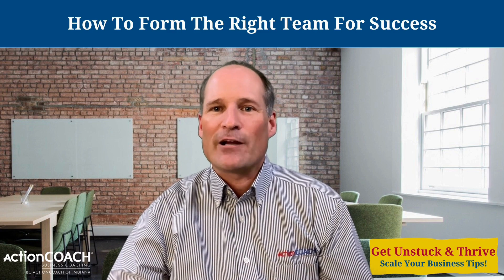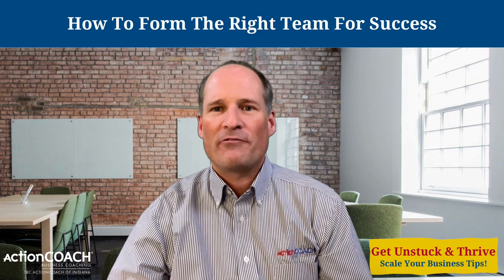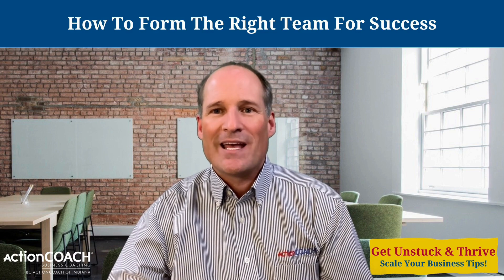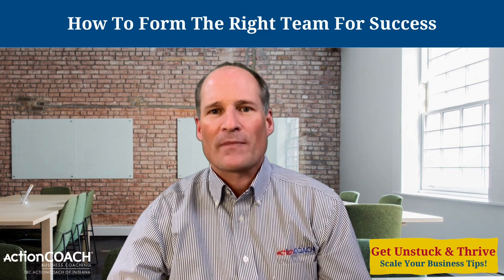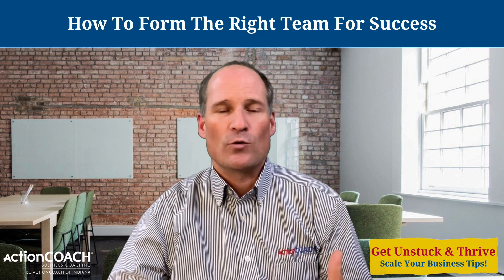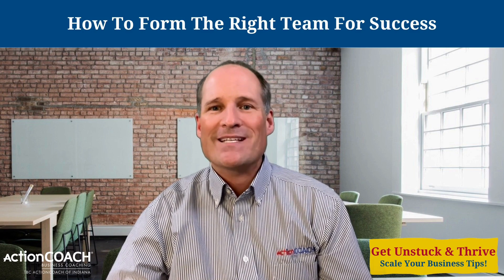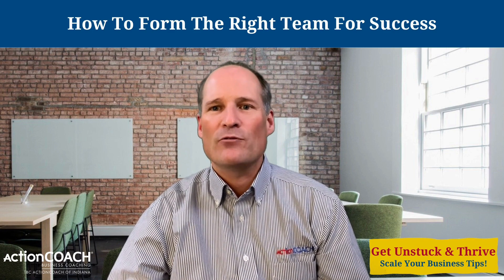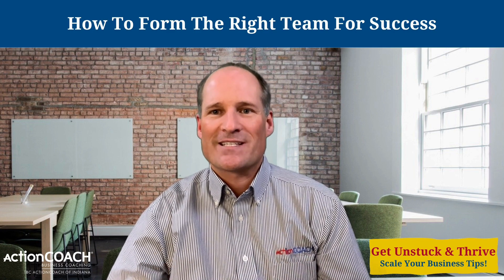How To Form The Right Team For Success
Building a successful team is one of the fundamental principles discussed in our " 6 Steps to Building a Better Business " webinar. We believe that a strong team is the backbone of any thriving enterprise. To set your team up for success, you must focus on six key elements: strong leadership, a common goal, clear rules of engagement, a well-defined action plan, an environment that encourages calculated risk-taking, and the full inclusion of all team members. However, finding the right people can be a challenge in itself.